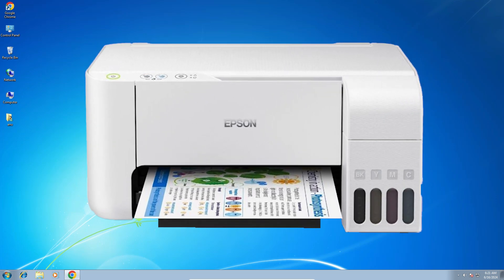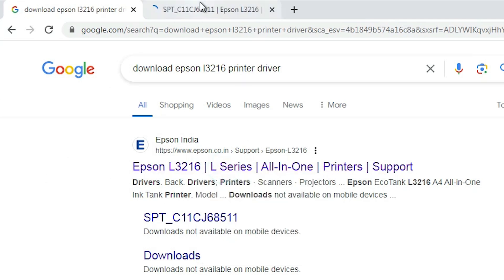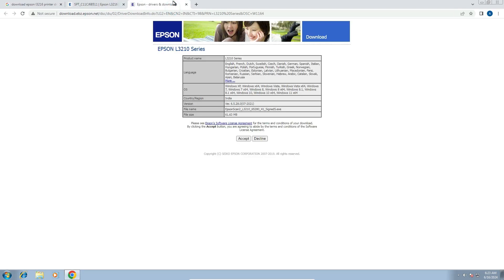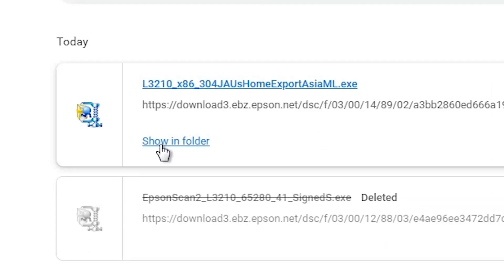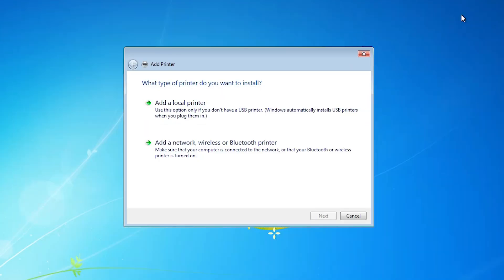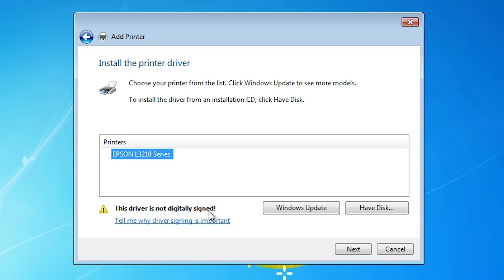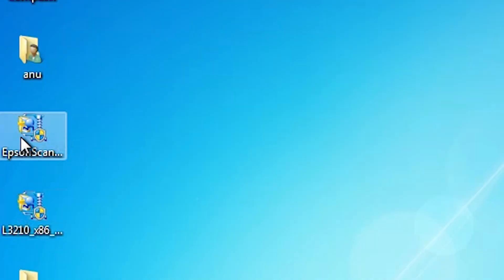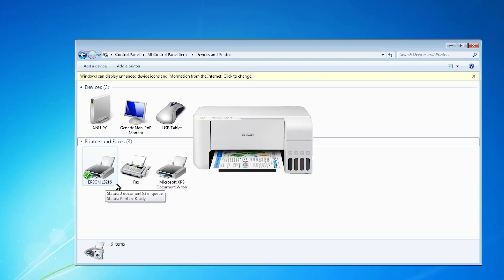How to Download & Install Epson L3216 Printer Driver in Windows 7 PC or Laptop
in this video, you'll learn how to manually download and install the Epson L3216 printer driver on your Windows 7 PC or laptop. Follow these simple steps to ensure your printer is set up correctly and functioning properly.

In this video, you will learn:
How to navigate to the Epson support website.
How to download the correct driver for your printer.
How to manually install the Epson L3216 printer driver.
How to verify the installation and test your printer.

🚀 Timestamps:
00:00 - Introduction
00:17 - Check windows 7 is 32 bit or 64 bit
00:42 - Downloading Epson L3216 Printer Driver &  scanner driver
03:07 - Extracting Epson L3216 Printer Driver Downloaded Files
03:38 - Installing Epson L3216 Printer Driver in windows 7
05:59 - Installing Epson L3216 Printer scanner Driver in windows 7
06:41 - check Epson L3216 Printer is properly installed or not in Windows 7
07:03 - Conclusion